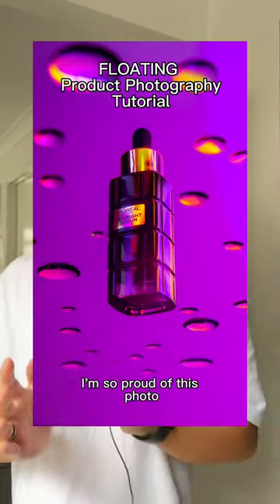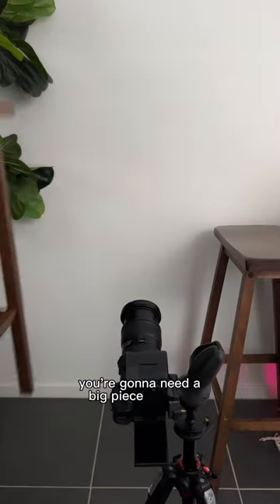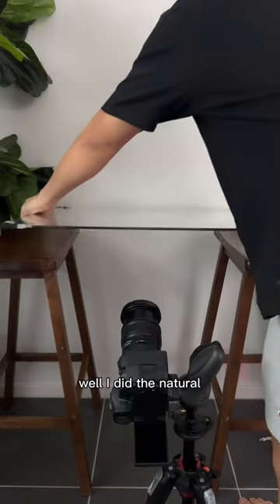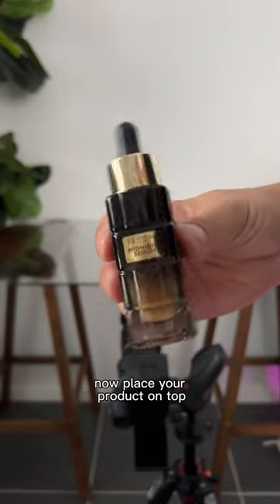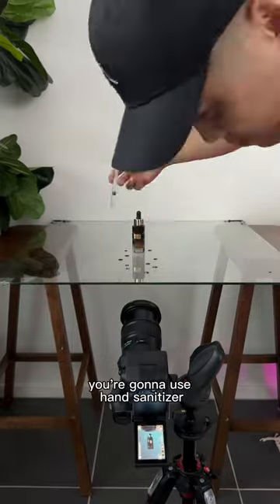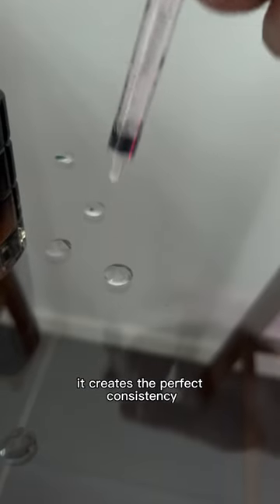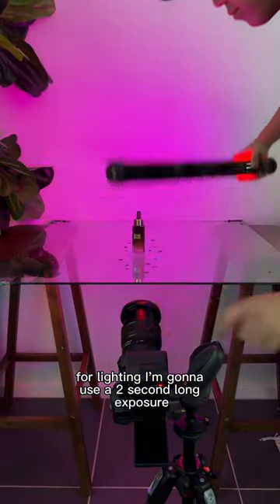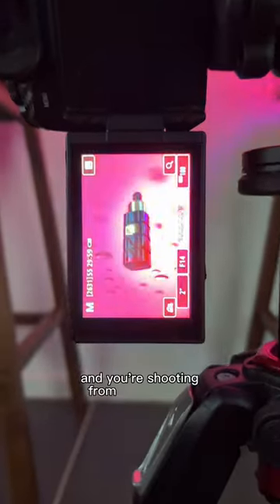How to take floating product photos at home!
I had to dismantle my coffee table….😅After some trial and error last night, I finally learned how to setup these SUPER cool levitating (under the glass) product photos. Why? Because they just look so dang cool. Enjoy this skincare product photography tutorial! Products used: 1. Light is GVMLED BD25R. It can cast multiple colours at once, and I really liked the yellow/green + purple/blue combo (very wicked witch of the west) lol. 2. Camera is Canon EOS R + EF 24-70mm using the adapter. I didn’t use a phone so that I could achieve the long exposure. Shutter Speed set to two seconds :)